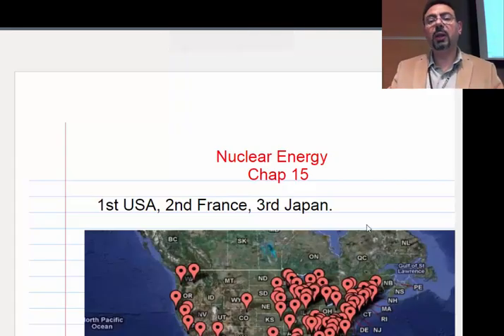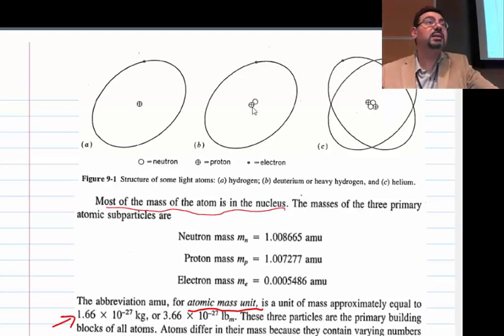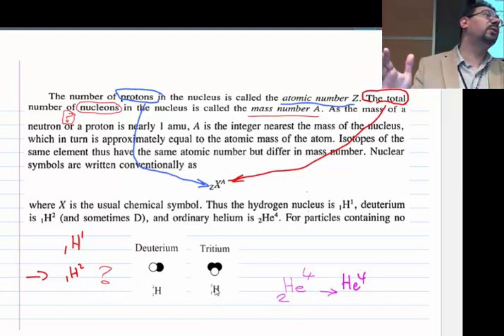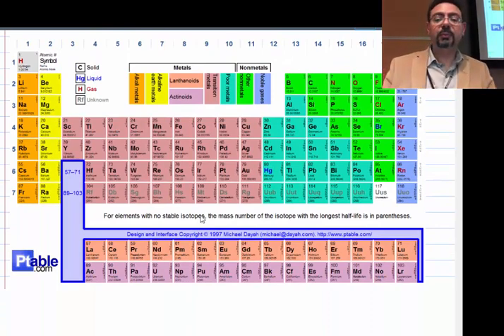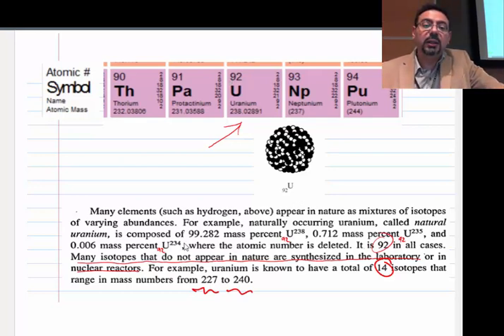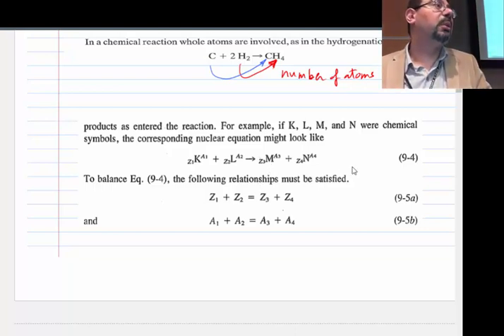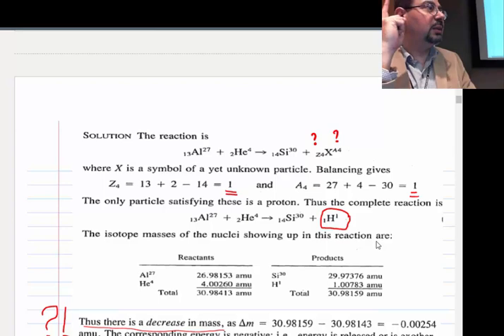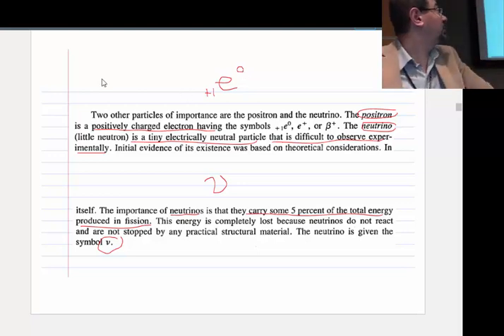Lec 7a Nuclear Intro